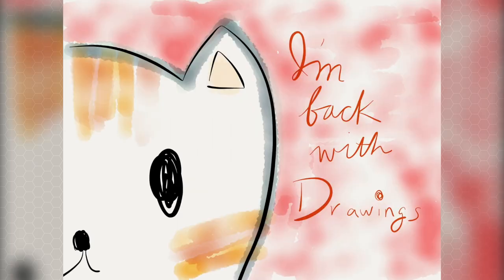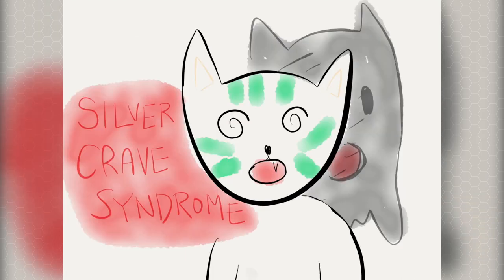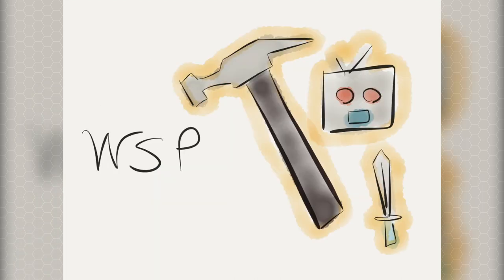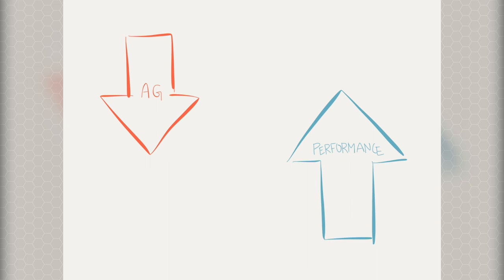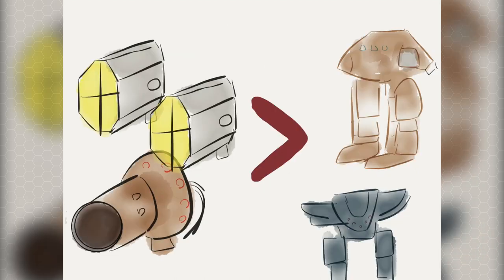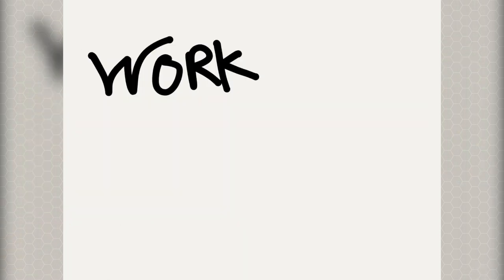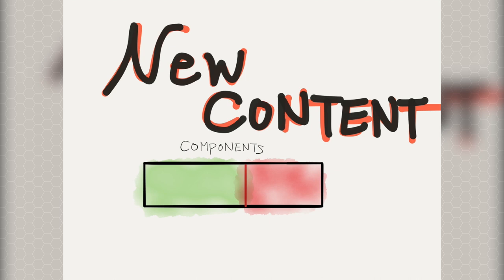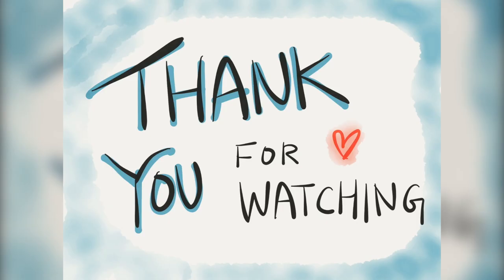War Robots: How To Best Use Silver (Ag) | WR guide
Learn more about strategy in War Robots: how to best use silver (Ag) watching this WR Guide made by Kitty WR.